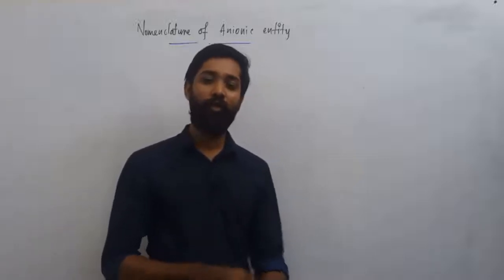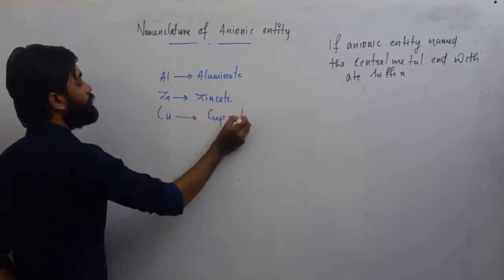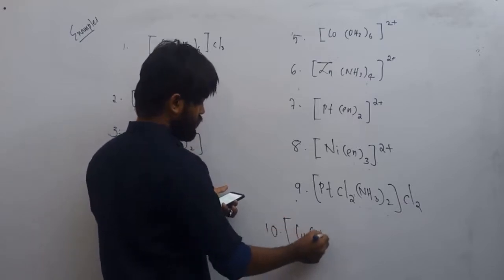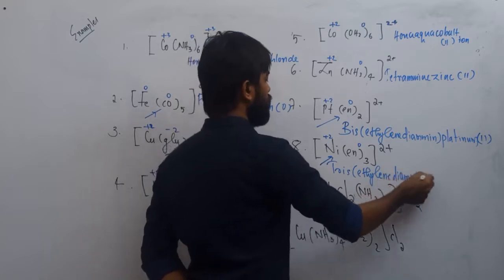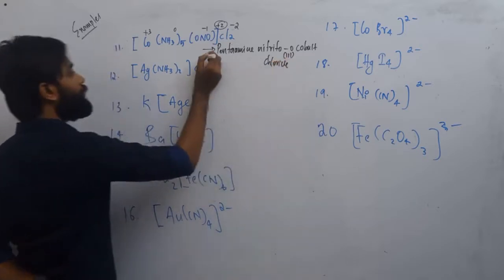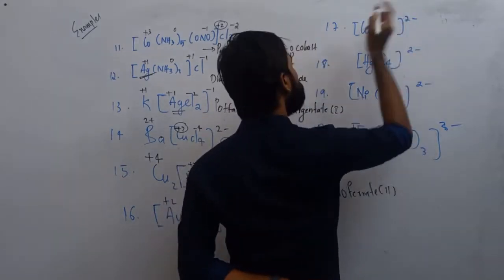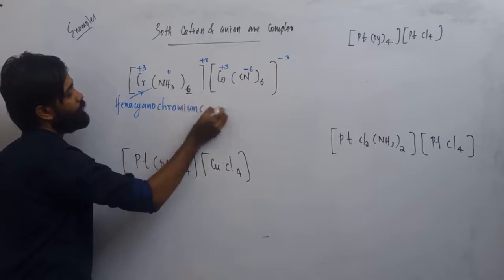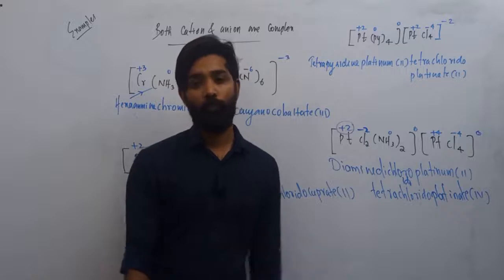COORDINATION COMPOUNDS #4|BRAINIACS CLASSES|NEET 2024|NCERT LECTURE IN ENGLISH#neettamilnadu